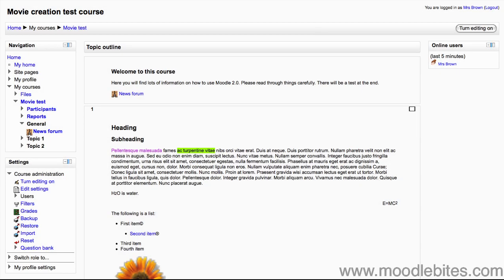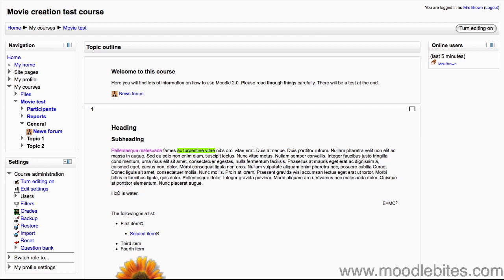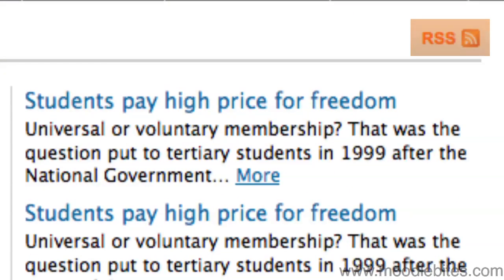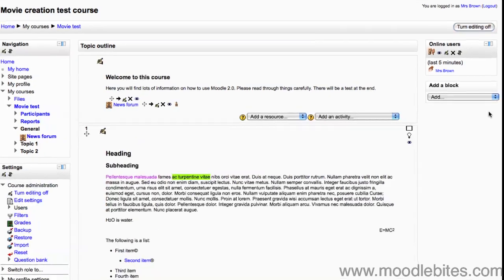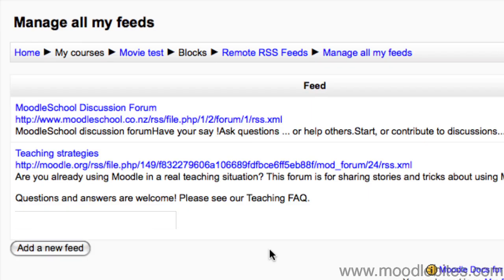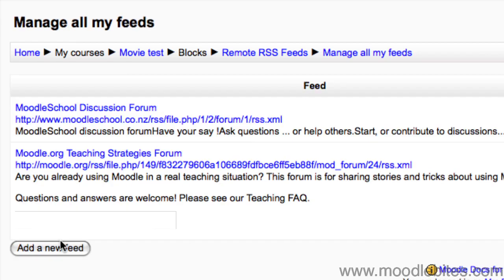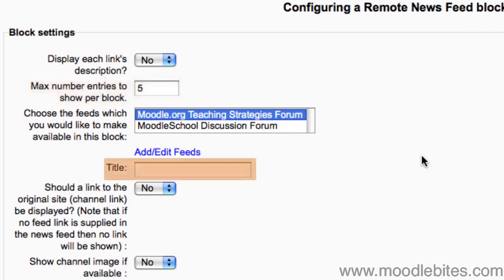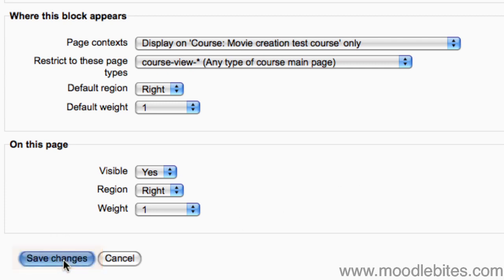Moodle 2 RSS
This video shows you how to put an RSS feed into your Moodle 2.0 course.